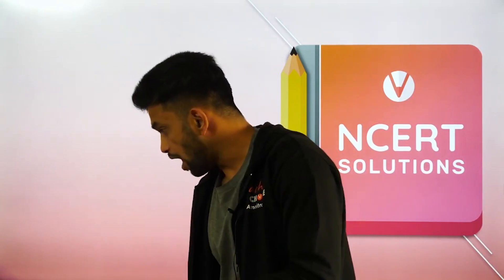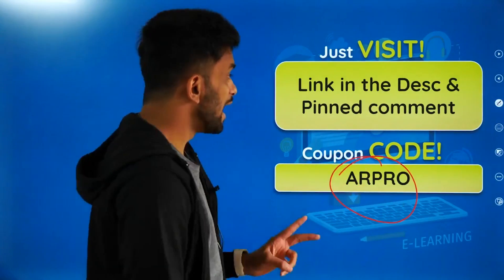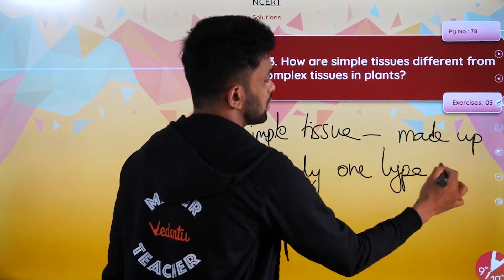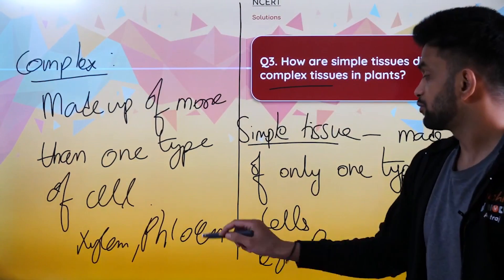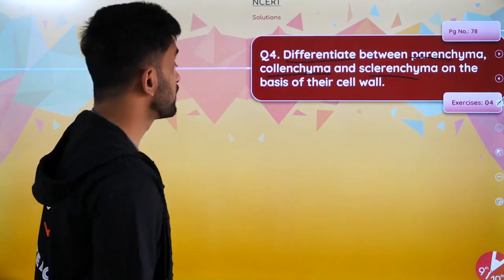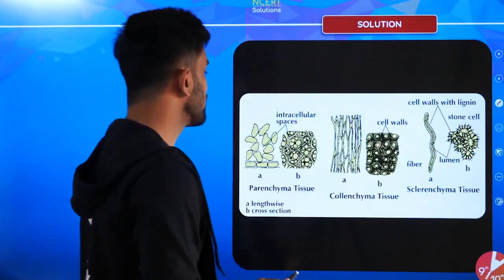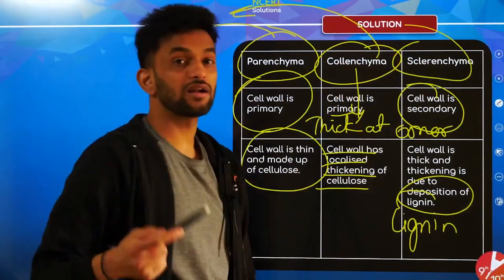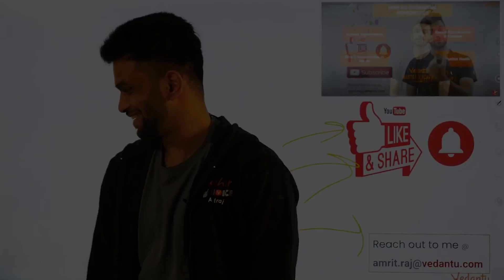Tissues L7 | Pg 78, Exercises Questions 3,4 | CBSE Class 9 Biology | Science Chapter 6 | Vedantu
✅Tissue | Pg 78, Exercises Questions 3,4 | CBSE Class 9 Biology | Science Chapter 6 NCERT Solutions | Vedantu Class 9 and 10. Amrit Sir will take you through Tissue Class 9 Biology NCERT Solutions - Pg 78, Exercises Questions 3,4. Amrit Sir enlightens you with CBSE Class 9 exam preparation strategy for Science (Biology) with in-depth explanations and how to revise crucial topics. This session will mainly be around the Tissues Class 9 topic Questions and Answers with proper Explanation. In today's class, Amrit Sir will talk about the Tissue topic and share some preparation tips on how to score more marks in CBSE Class 9 Science (Biology) Exam.

1. Unlimited LIVE class with your favorite teachers.
2. Unlimited Doubt Solving in Live class.
3. Fun interactive learning with in-class quizzes and leaderboard.
4. Get full access to structured long term courses.
5. One subscription, unlimited access to Live Class, Test Series & Assignments.
6. Make your own study plan and learn from the comfort of your home and device.